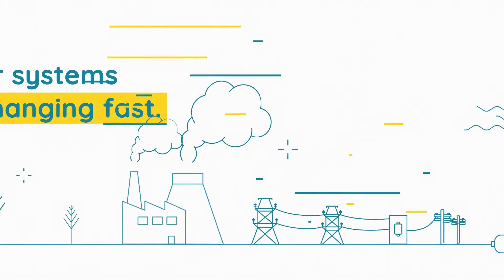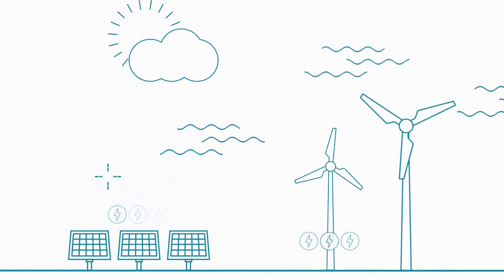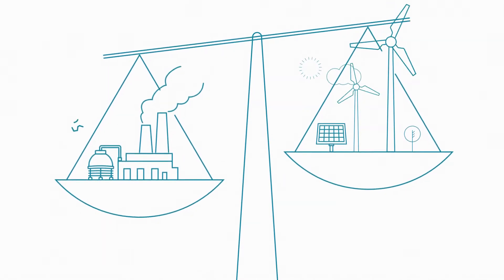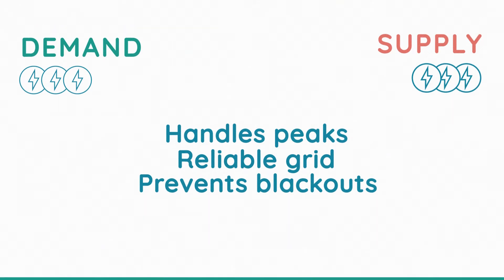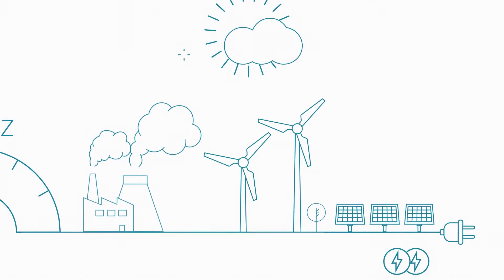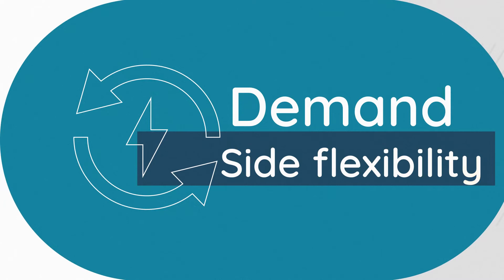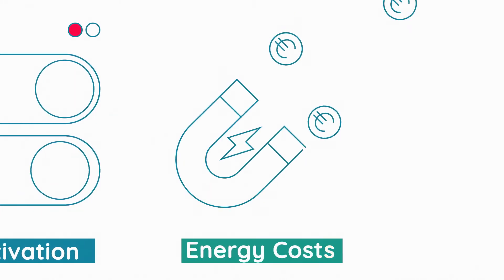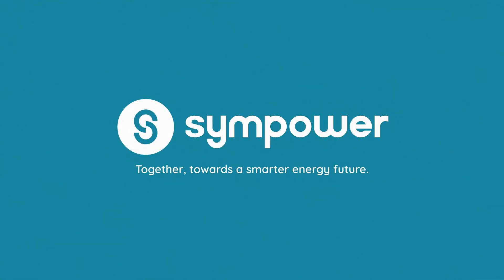What is Demand Response? | Sympower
When consumers participate in Demand Response (DR), major benefits come from it. Demand response’s positive impact on grid reliability means that customers benefit from additional revenue from utility and system operators.

» About Sympower:
Sympower is a leading independent flexibility service provider in Europe.
We are energy experts with years of experience in demand response and multiple flexibility services. Now working in 10 countries, we are helping hundreds of commercial and industrial businesses create value through their energy use. We help you to generate revenue while saving on costs.